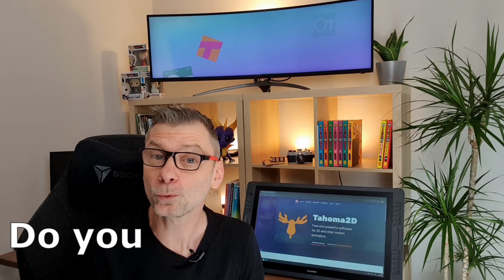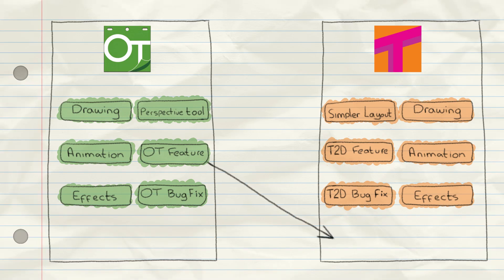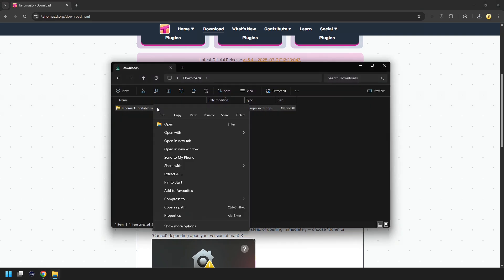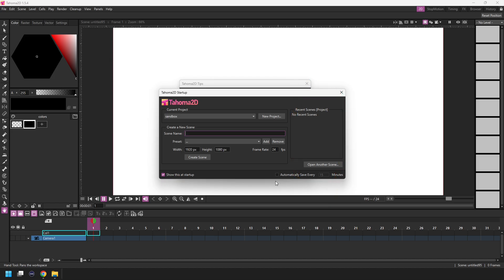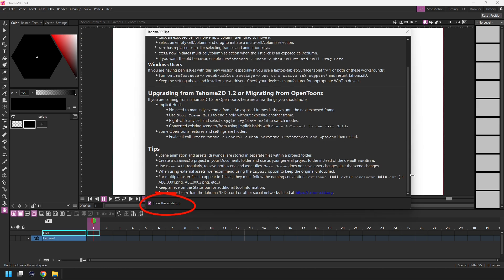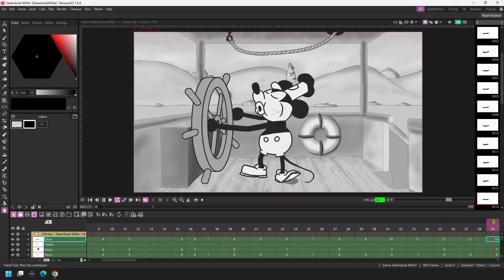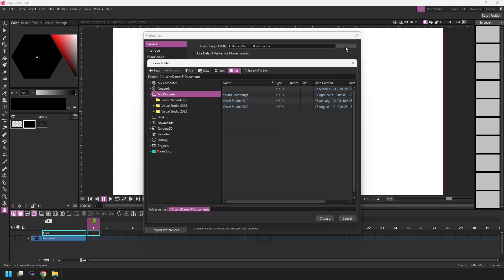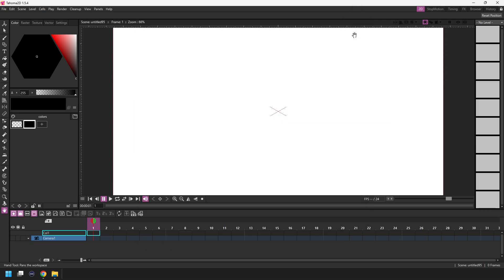Can Tahoma2D Replace Your Expensive Animation Tools?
Free 2D Animation Software - Tahoma2D (based on OpenToonz)